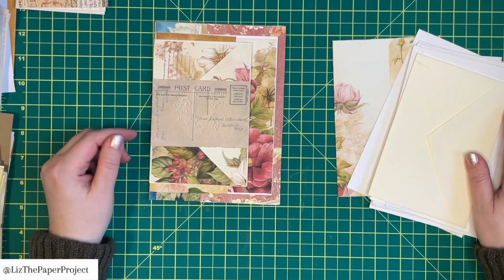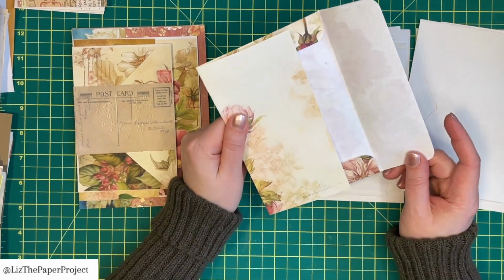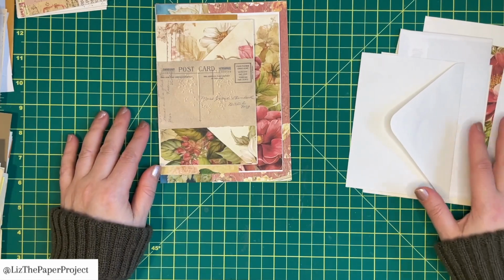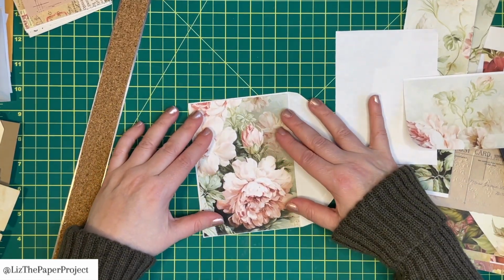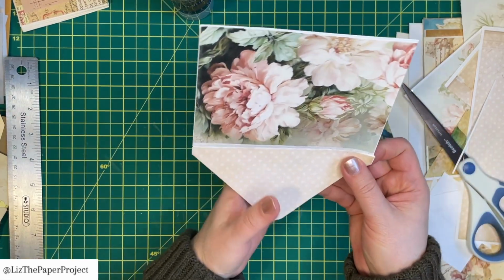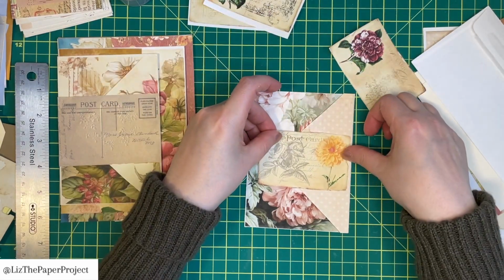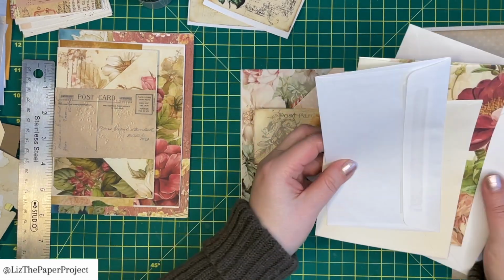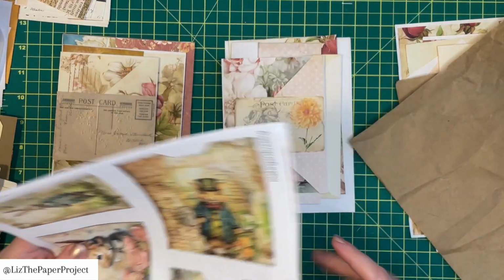Craft With Me - Viewer Requested Easy Ephemera Holder Process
This is part one showing you how I made the ephemera holder I showed in a previous video. I am putting a few together and this is part 1.

Digitals used: Floral Coasters, Floral Postcards

Some items were gifted to me - the opinions are my own. - if you choose to buy anything though these links, I’ll make a small comission at NO extra cost to you. ( it’s a win win!)